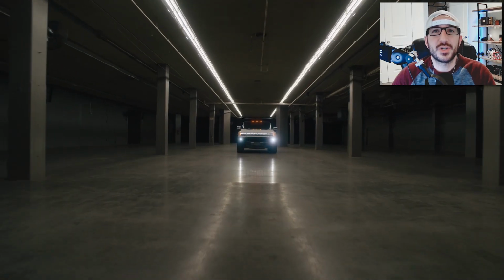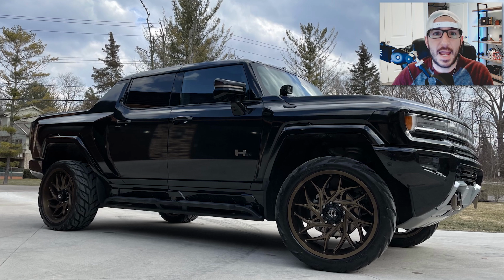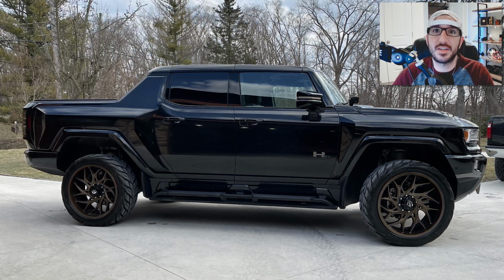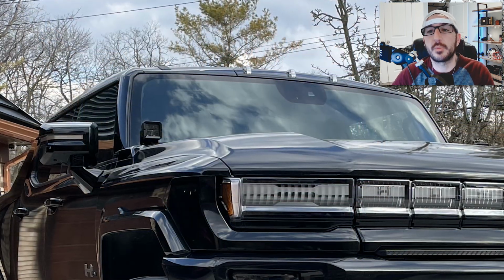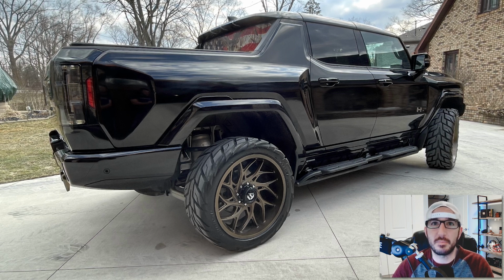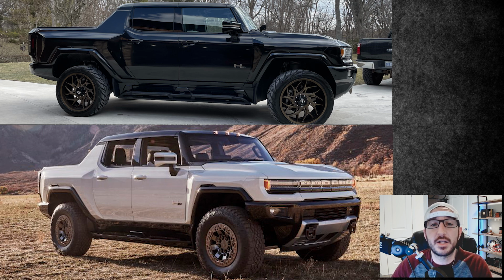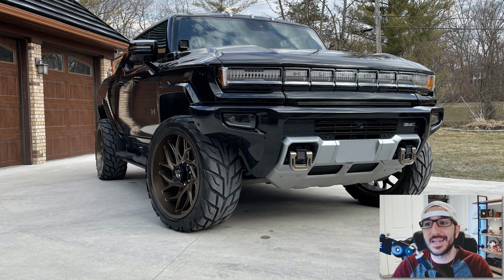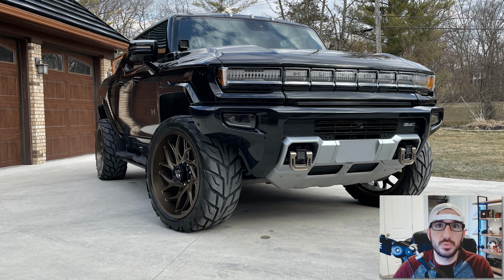FIRST EVER Modified 2022 Hummer EV Pickup Dressed in BLACK!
The first ever modified 2022 Hummer EV Edition 1 Pickup has arrive and it certainly looks good dressed in black! Let's talk about it!